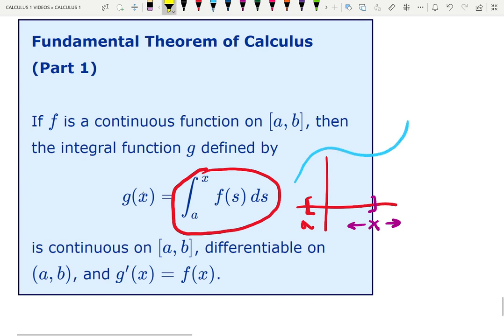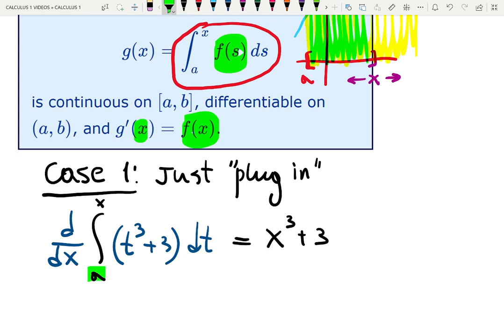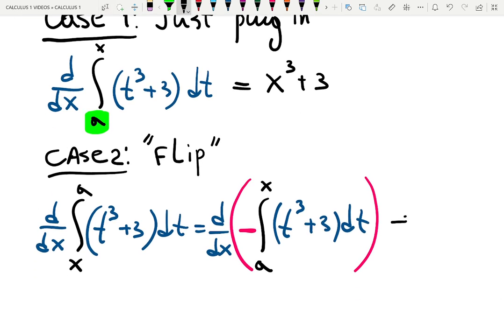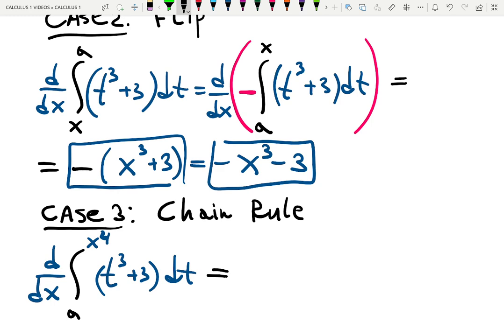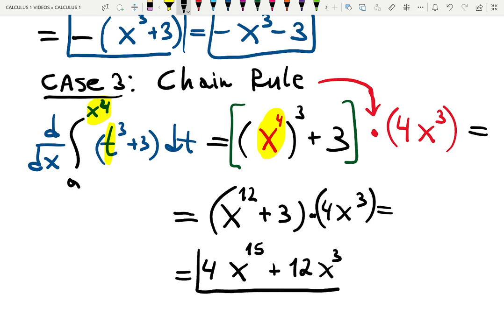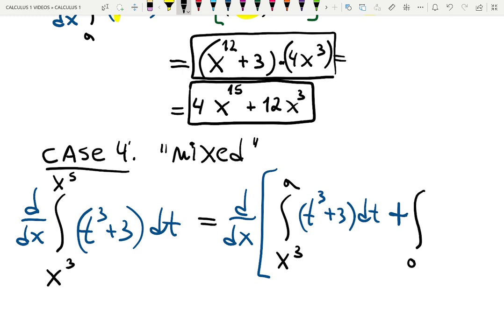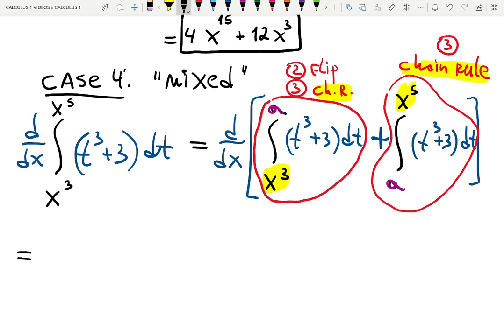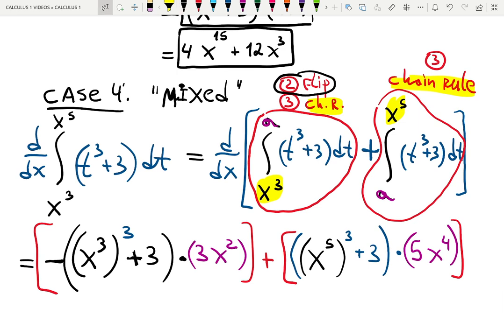256: 5.4 Four Cases Review for the FTC Part 1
256_5.4 Differentiate the integral (FTC Part 1)